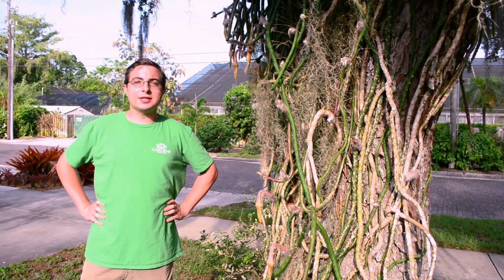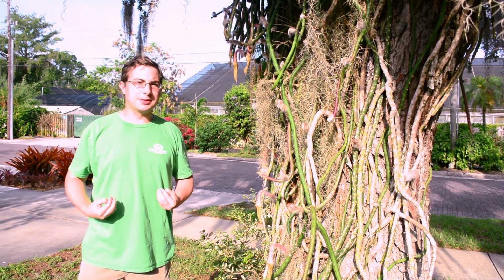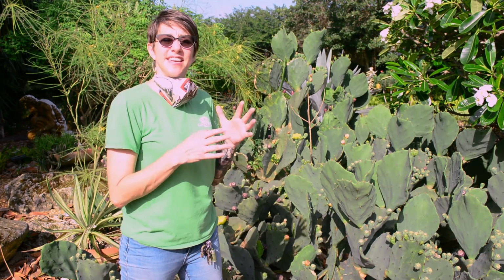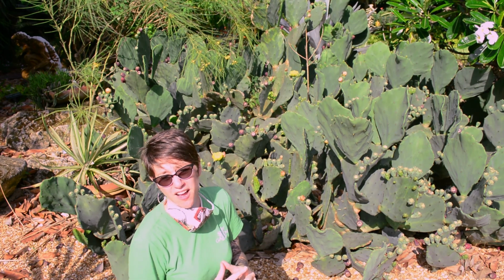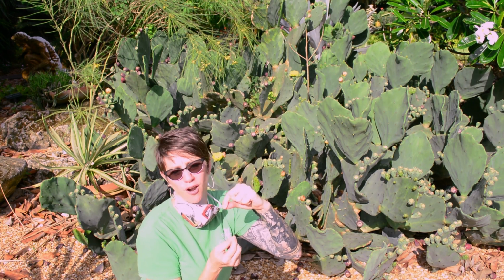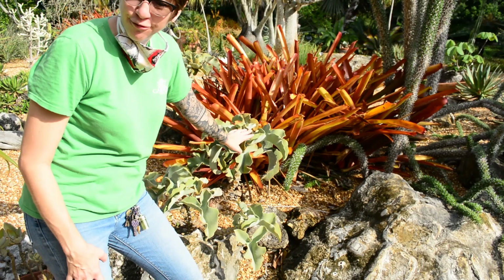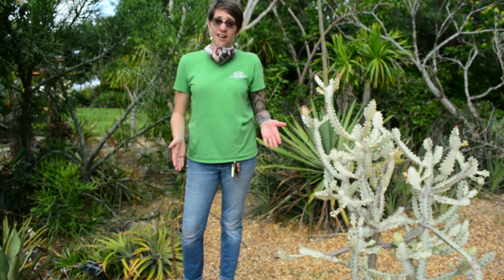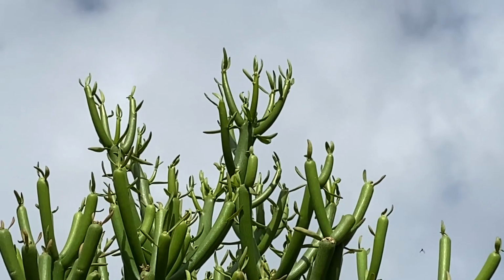EcoFlora Challenge: Into the Night (June 2020)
Tracy Calla and Sean Patton at Marie Selby Botanical Gardens talk about the June 2020 EcoFlora Challenge and how to tell the difference between a cactus and a succulent.